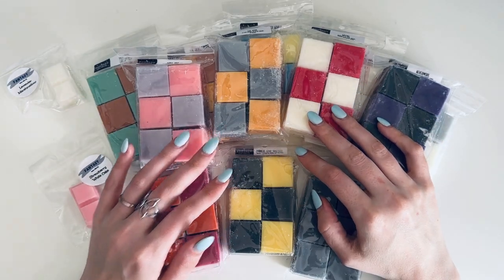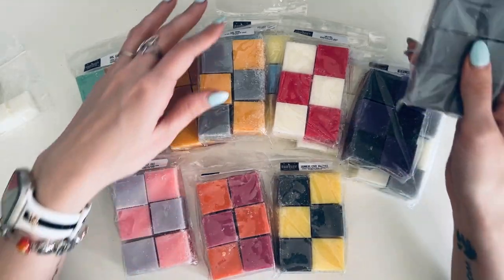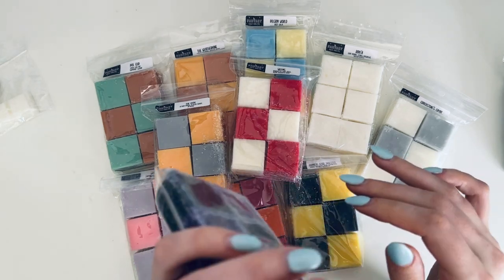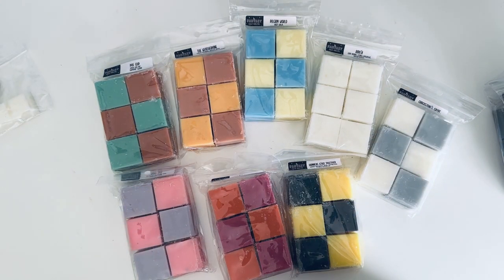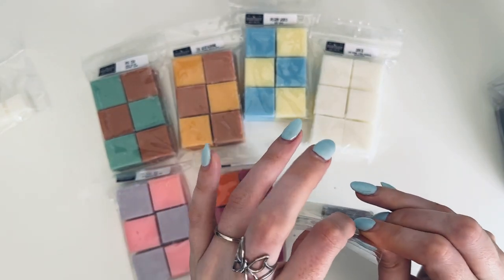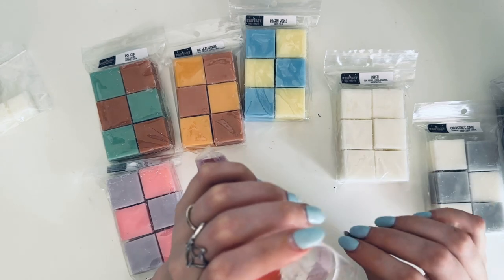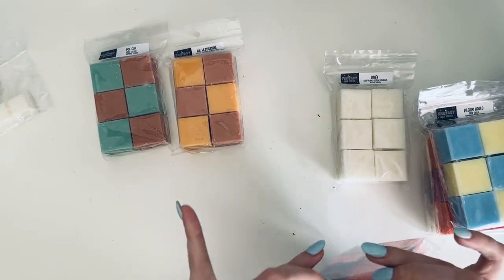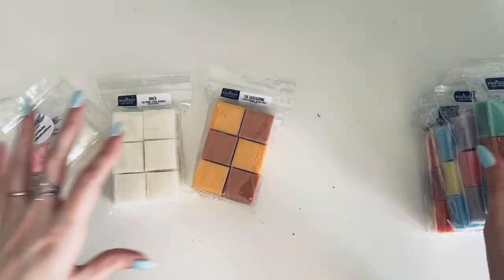Fantasy Wax🦄 | Wednesday Collection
Shops Mentioned:
Fantasy Wax